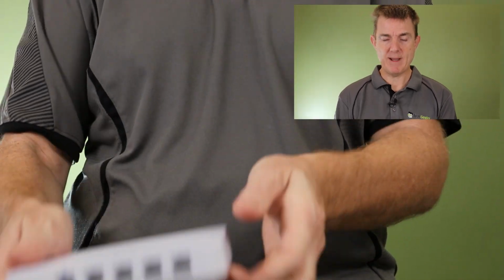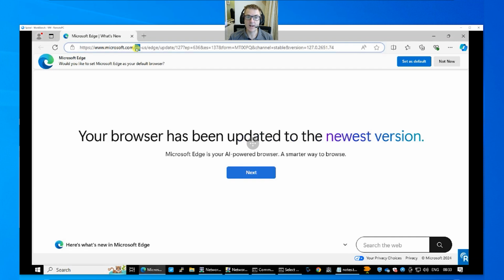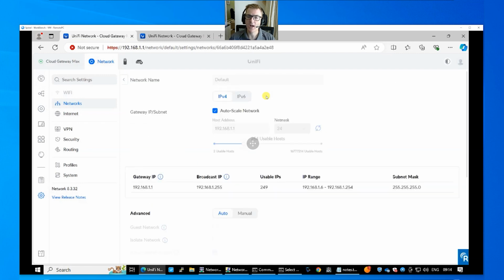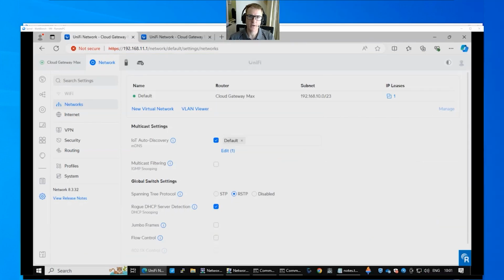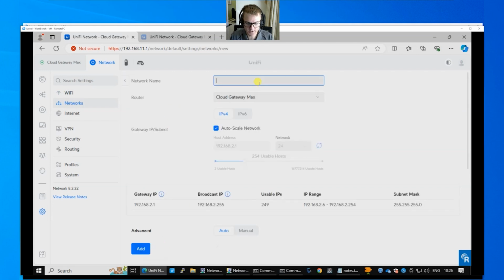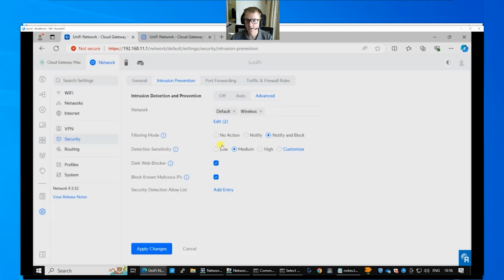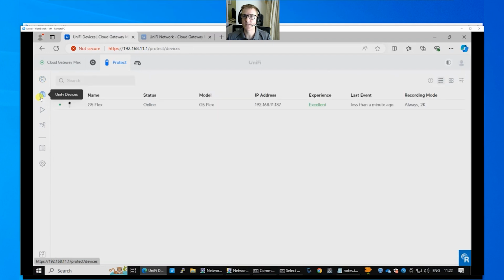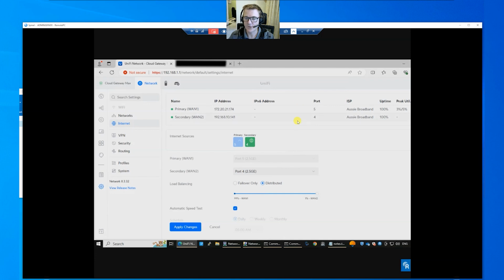What Do I Need To Run Ubiquiti UniFi Cloud Gateway Max (UCG-Max)?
This is not a short video! I go through the basics of what the UCG-Max is, the applications that can run on it and give you a run through of the basic steps that are needed to set up the Ubiquiti UniFi Cloud Gateway Max

I then go on to show how to add a wireless access point, setup Unifi Protect and add a camera, I also cover things like speed tests, VLANs, basic security and firewalls along with failover.

The UniFi Cloud Gateway Max is a powerful and compact multi-WAN UniFi Cloud Gateway with a full suite of advanced routing and security features, along with the ability to run Unifi Network, Protect, Access, Identity, Talk and More

Please do use the chapters below to find the specific information you are looking for.

Chapters
00:00 Introduction
00:12 What is the Unifi Cloud Gateway Max?
02:13 Upgrading the NVMe Drive (Optional tray needed if you purchased the No Storage model)
04:00 What are the Ubiquiti Applications the UCG-Max can run
06:10 Setting it up and Configuring it
08:34 How it is physically connected
11:05 Initial setup using the Unifi Network App on a smart device
13:08 Continuing the configuration using a web browser
17:10 Initial console settings
18:26 Using for remote access
20:10 Continuing initial console settings
22:38 Adding users and Admins
24:54 Continuing initial console settings
28:00 Setting up Unifi Network
29:00 Setting up IP Allocations / Standard Network settings
38:55 Checking your interface speeds to make sure you have the correct speeds
40:17 Initial Speed Test
40:56 Setting security features (Intrusion Detection and Prevention)
41:25 Speed Test with security turned on
42:16 Enabling content filtering
42:43 Speed Test with content filtering turned on
44:10 Overview of Unifi Network Dashboard, Topology, Devices, Clients, Ports, Insights and Logs
46:42 Plugging in a Ubiquiti Unifi Wireless Access Point
48:13 Adopting a new access point
49:30 Defining wireless network
56:55 Wireless Preshared keys
57:10 What are VLANs and how to setup
58:14 Assigning Preshared keys to a VLAN
1:02:10 Setting profile speeds
1:04:50 Setting up a basic firewall rule to block VLANs routing to each other
1:09:35 Additional security settings
1:16:00 Unifi Network Summary
1:17:00 Introduction to Unifi Protect
1:18:05 Adding a camera
1:20:02 Basic Unifi Protect Settings
1:22:26 Basic camera settings
1:23:47 Camera recording settings
1:27:30 Restoring a backup from another Unifi controller, like a Cloud Key
1:35:49 Setup and testing of failover
1:41:25 Outro